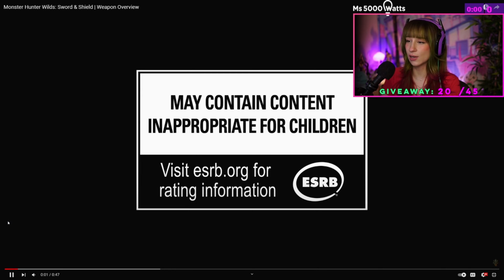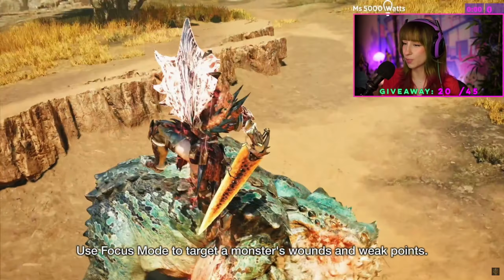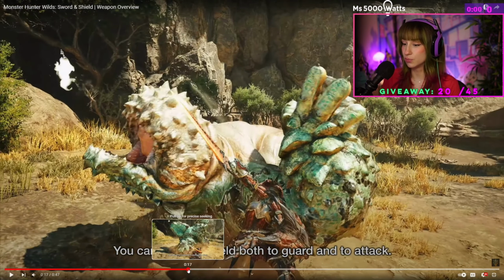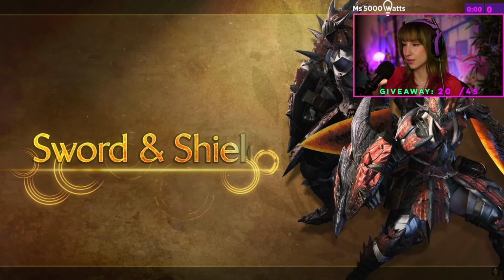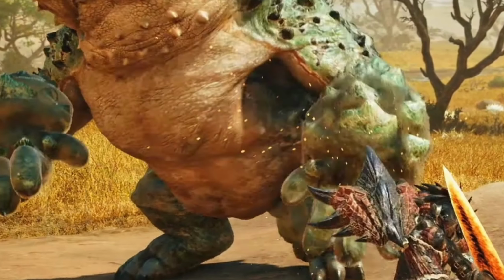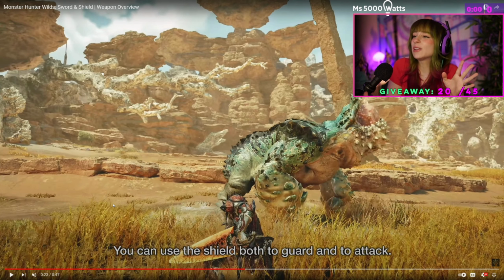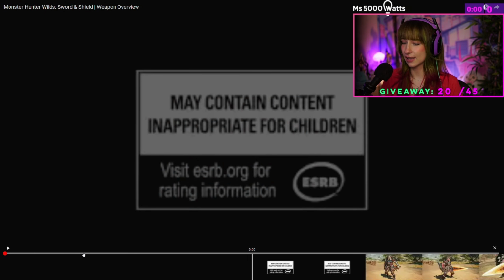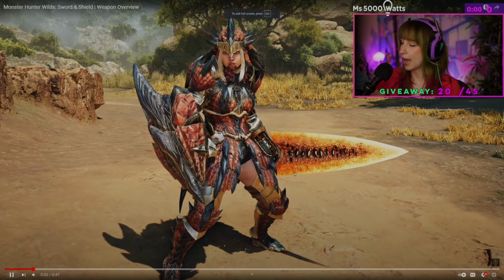Monster Hunter Wilds | Sword and Shield BREAKDOWN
Monster hunter wilds showed of the sword and shield today, finally a weapon I actually have many hours in! and I personally am loving the way this is looking. We have perfect guarding, can now slide attack without a hill and that final move!? I need to know more about this very deceiving weapon known as a new player friendly option.

Social Medias :-